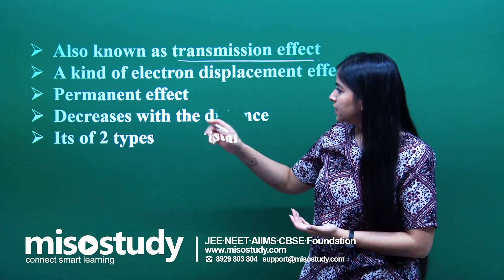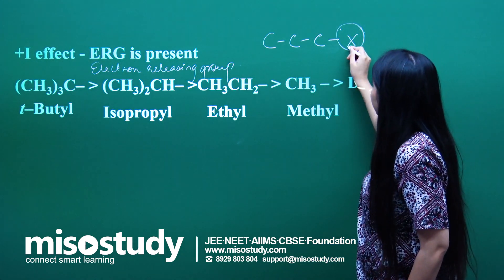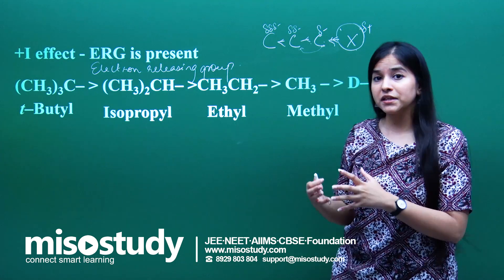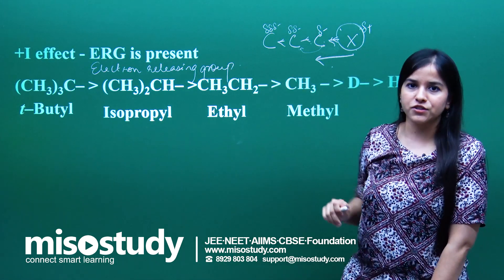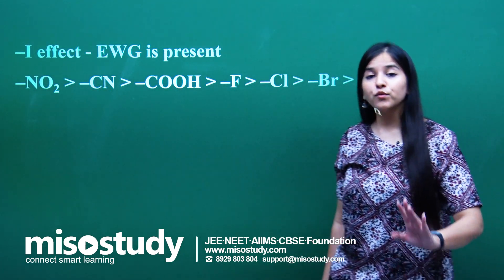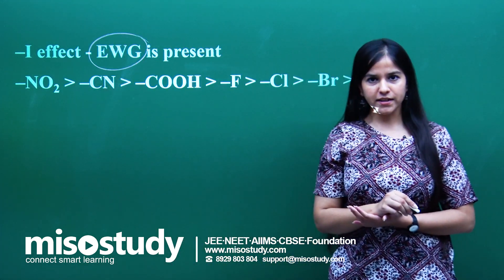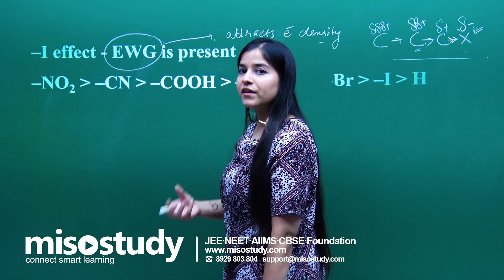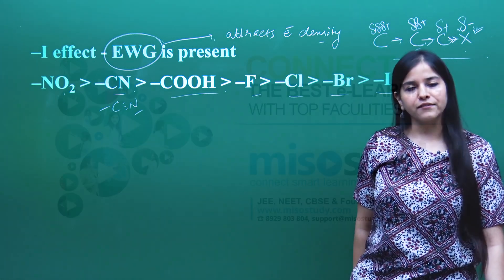NEET Chemistry | Inductive Effect | Important Formulas | In English | Misostudy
Inductive Effect from chapter General Organic Chemistry, online video lecture for NEET & AIIMS class 12th students, prepared by the best-experienced faculty of Misostudy

Inductive Effect: In chemistry, the inductive effect is an effect regarding the transmission of unequal sharing of the bonding electron through a chain of atoms in a molecule, leading to a permanent dipole in a bond. It is present in a σ bond as opposed to electromeric effect which is present on a π bond.

Here in this online video lecture, we will discuss the formulas of Inductive Effect for the NEET & AIIMS exam.